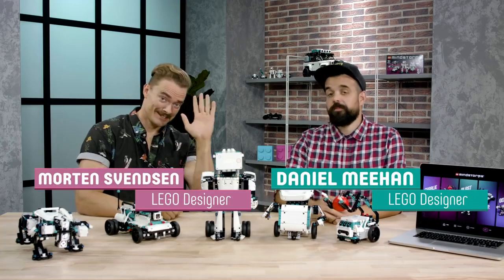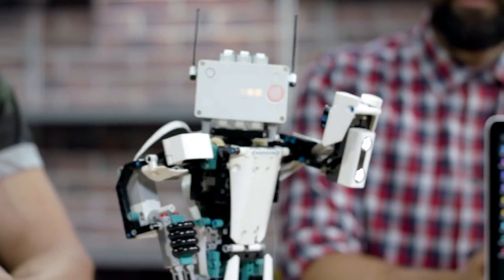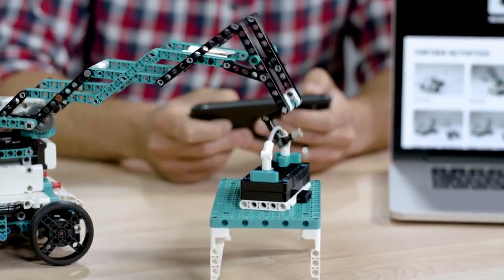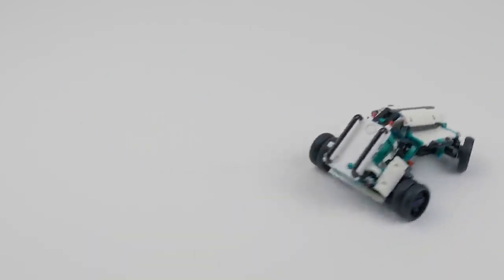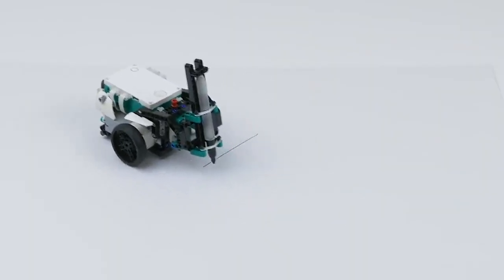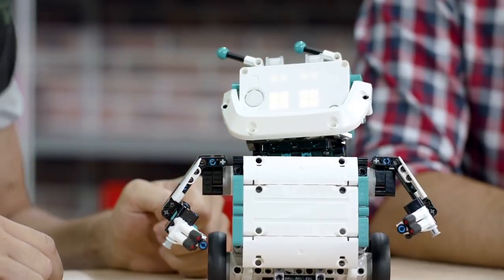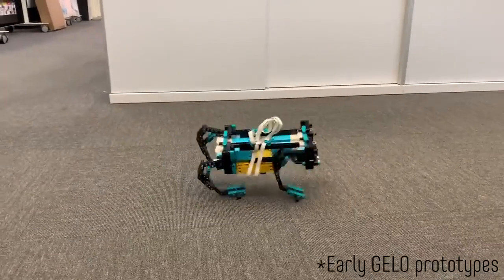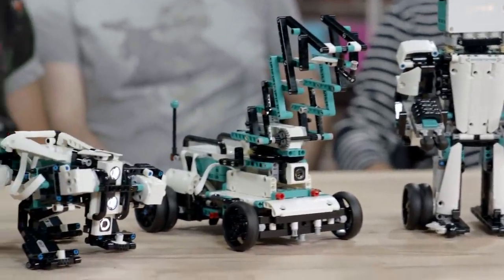LEGO Mindstorms Robot Inventor 51515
Robot mucidi ile yapın, kodlayın ve oynayın!

İnteraktif, uzaktan kumandalı robotlar ve akıllı arabalarla dolu, fizikselle dijitalin bir araya geldiği bir dünyada zihinleri açın.

Çocuklar akıllı Hub, motorlar, sensörler ve yaklaşık 1000 LEGO parçasıyla oynarken temel STEM becerilerini kazanacak.